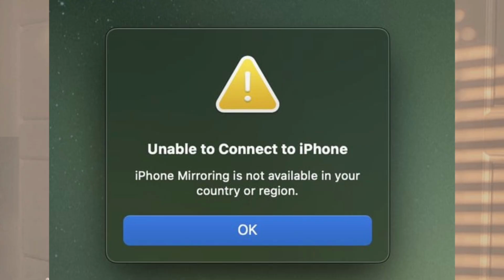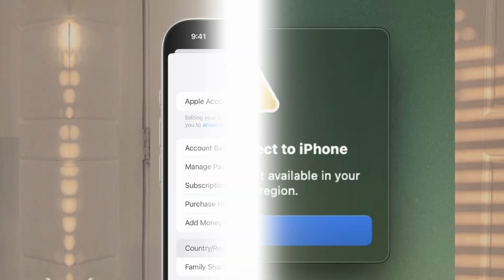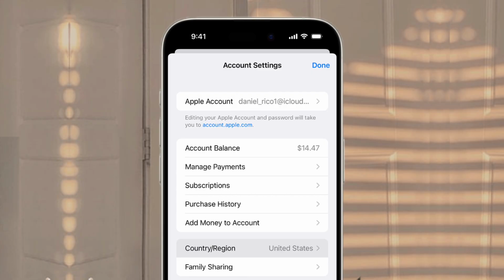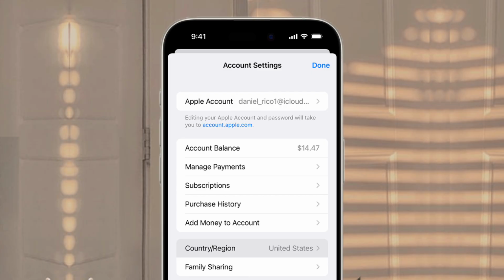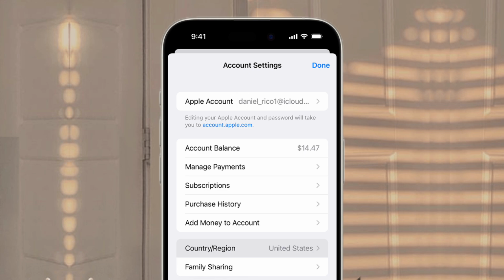How to Fix App Store Region Mismatch on iPhone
Frustrated by "Region Mismatch" errors when downloading apps or making purchases? This video shows you how to resolve App Store region conflicts on your iPhone quickly and safely.

- **Account Region Sync:** Ensuring your Apple ID and App Store regions match
- **Payment Method Fixes:** Using a valid payment method from your current country
- **Pending Downloads:** Clearing unfinished purchases causing conflicts
- **VPN Issues:** Disabling VPNs that trigger region checks
- **Family Sharing Conflicts:** Managing region settings across family accounts

**Quick Fixes:**
- Sign out and back into your Apple ID
- Update your billing address to match your current region
- Contact Apple Support if issues persist